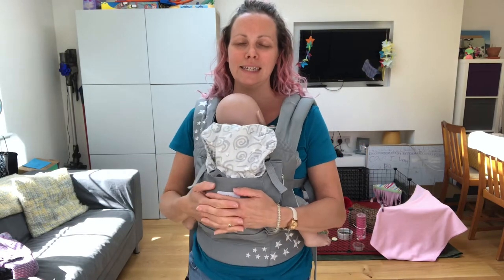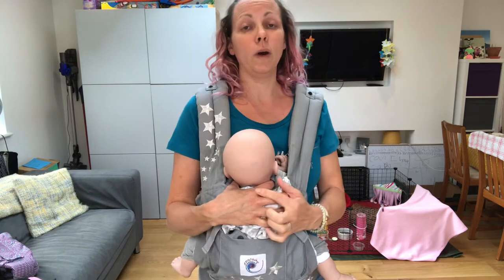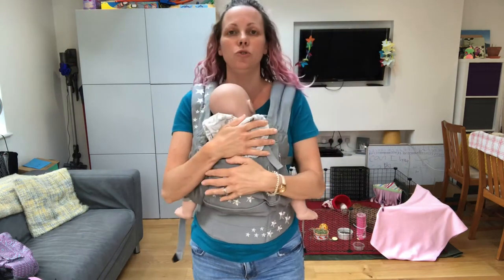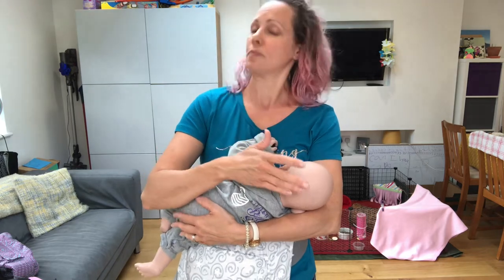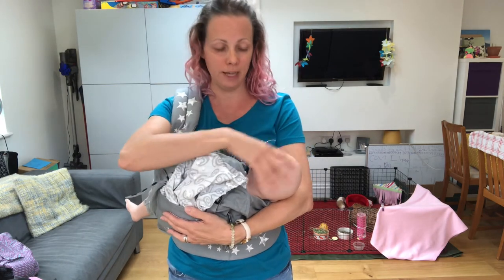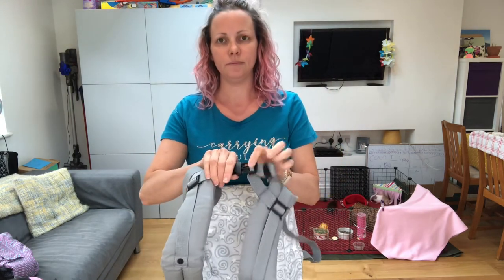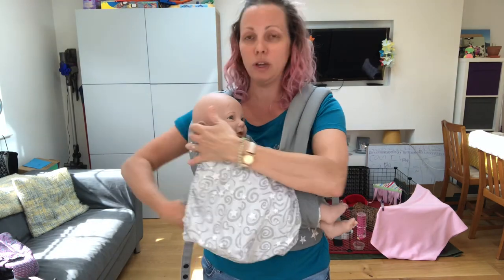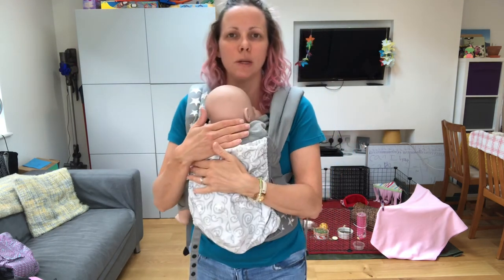Breast/chestfeeding in a H or ruck strap buckle carrier.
Using an original ergobaby, but this will work in any carrier with H straps.
Showing how to safely position your baby to feed from your breast/chest.